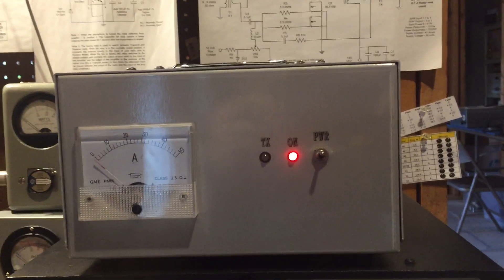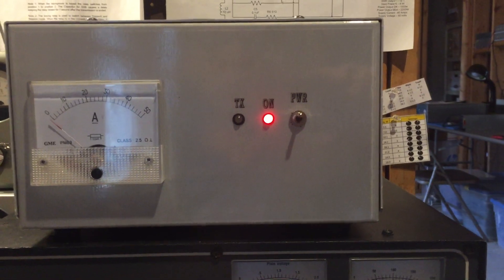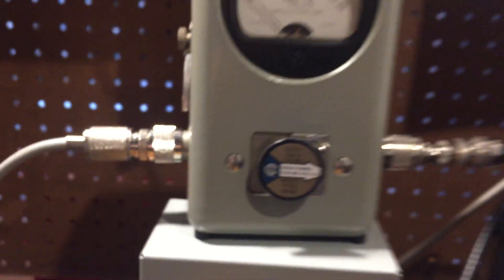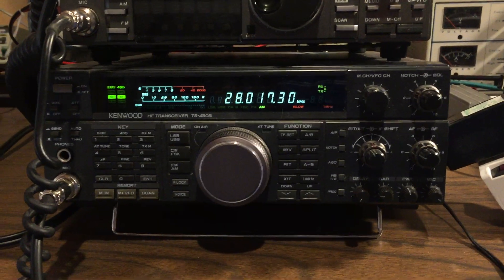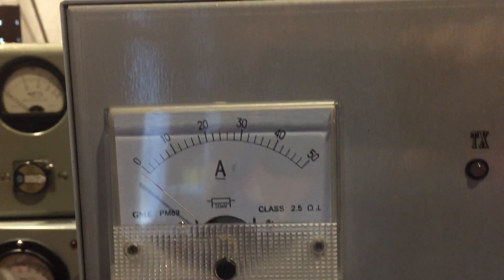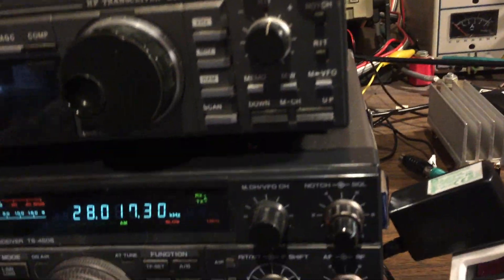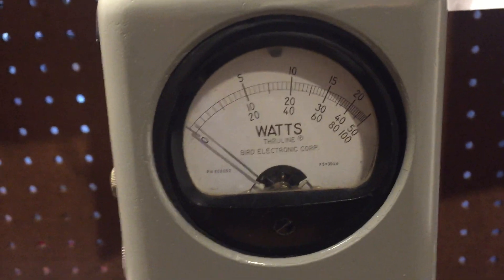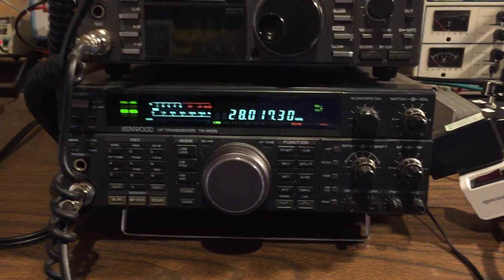1500w_LDMOS_Amp_For_Sale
For Sale -  A brand new 1500 watt RMS  Dual LDMOS Amplifier with 50VDC Power Supply. The Amplifier is designed for the High Frequency Band (1.8 to 30MHz) and supports all modes of operation including CW, AM, FM, SSB, FT8, etc. Units ships with schematic and operating manual.  I also provide free technical support by email or Phone.
Price $1699.00 Plus Shipping

Product Description:

Single Board with 2 Genuine Ampleon BLF188XR LDMOS Transistors
Includes a used 50A / 54VDC power supply / 240VAC  Mains
Power Output  1500watts RMS and up to 2000 watts PEP (PEP depends on Radio)
Current Draw 38 to 40 amps
Efficiency 73%
Input attenuation -6dB
Input power 10 – 20 watts RMS
Operating Class AB
Frequency Range 1.8 to 30MHz (40% power on 6 meters)